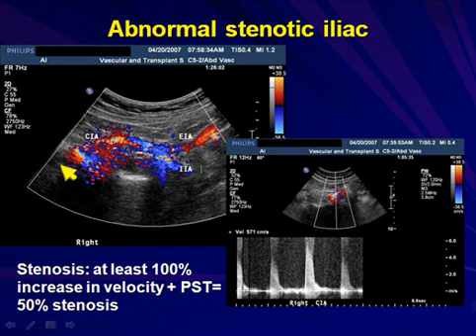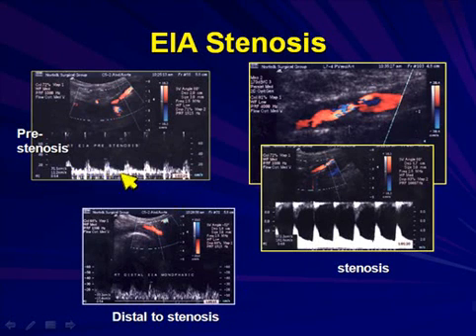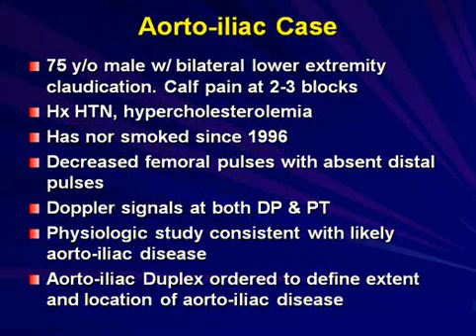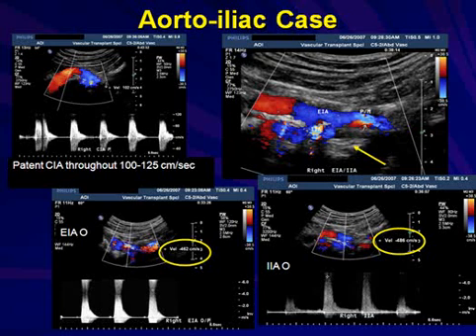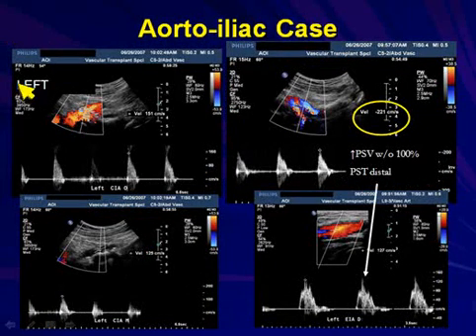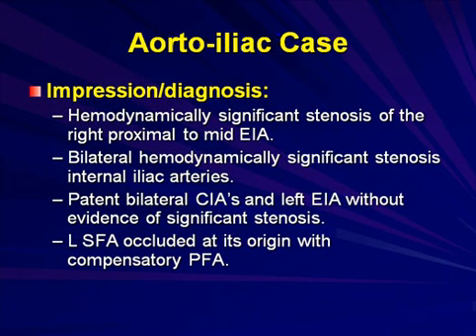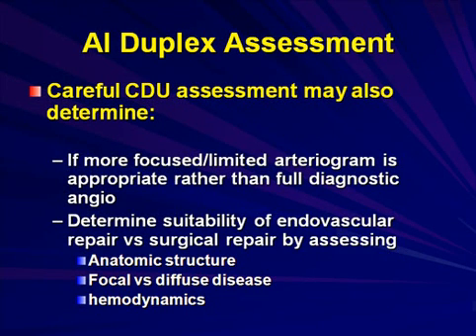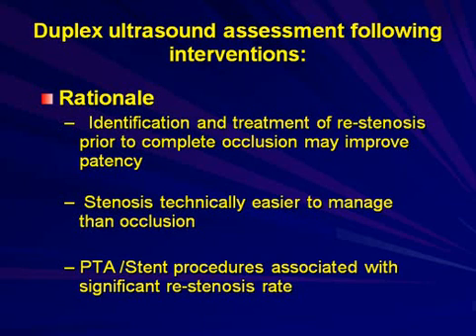ai us 2